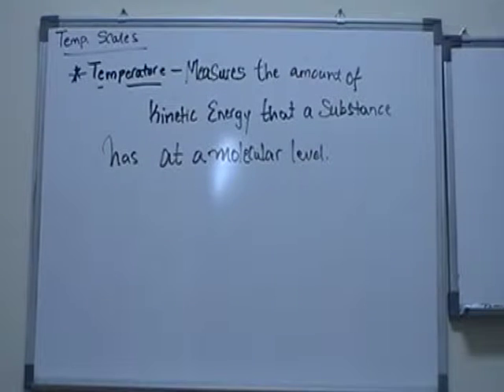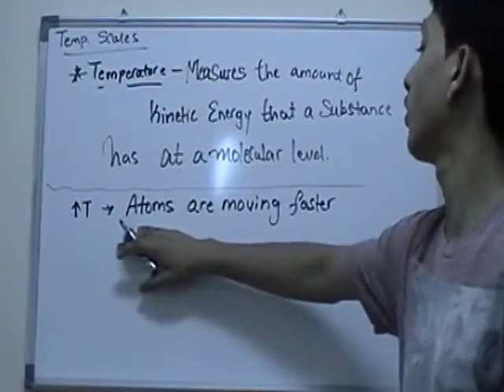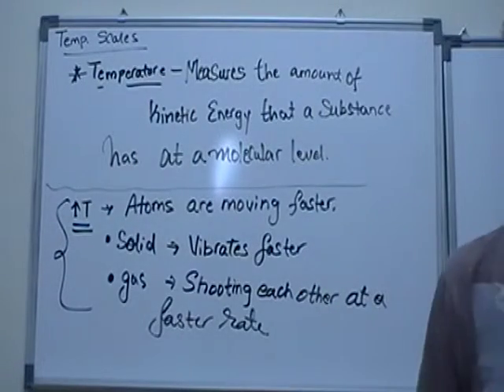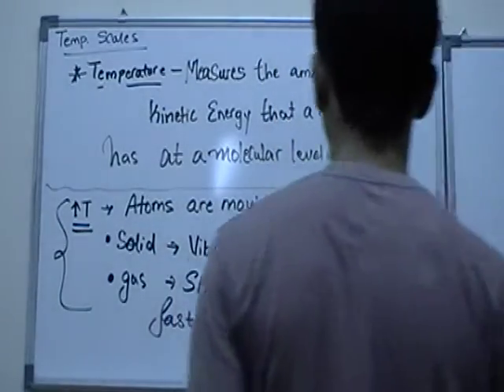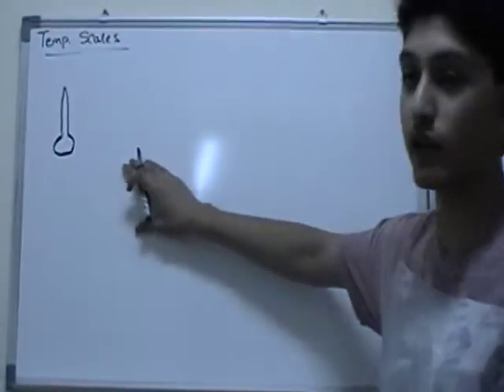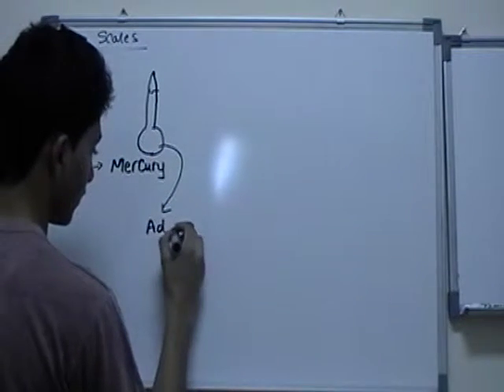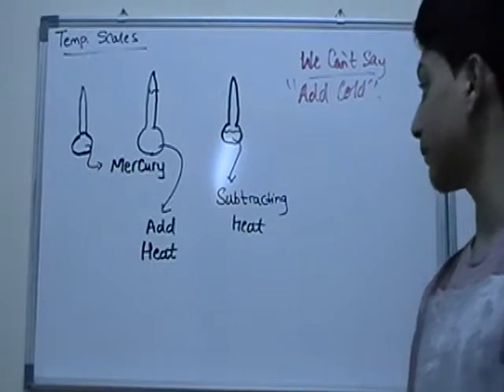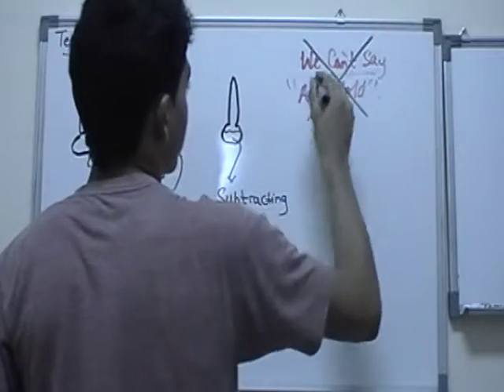Temperature & Thermometer Part 4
Advanced talk on this topic by karan